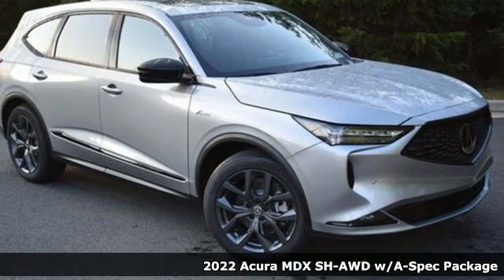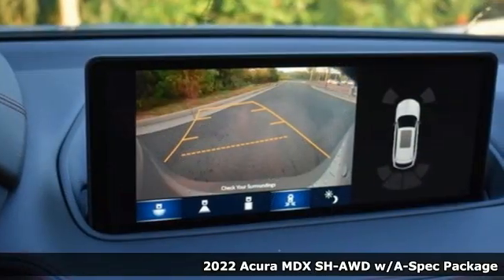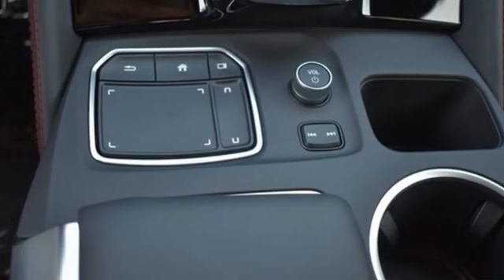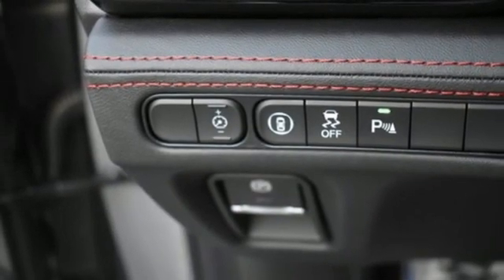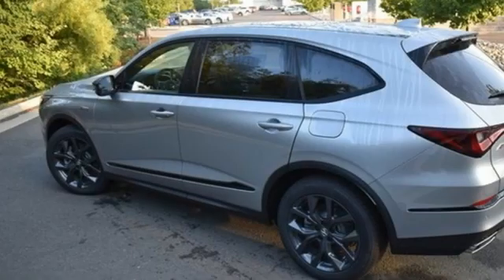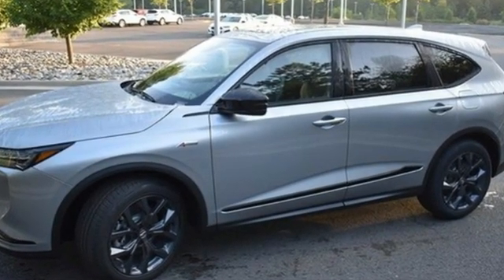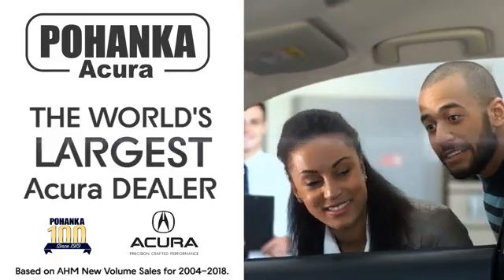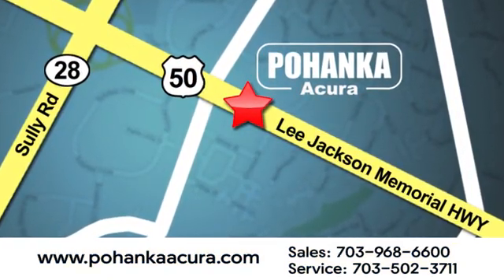New 2022 Acura MDX Falls Church VA Acura Washington-DC, DC ANL020981 - SOLD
Year: 2022
Make: Acura
Model: MDX
Trim: A-Spec
Engine: 3.5L V6 SOHC i-VTEC 24V
Transmission: 10-Speed Automatic
Color: Silver
Interior: Ebony
Stock #: ANL020981
VIN: 5J8YE1H09NL020981
Lunar Silver Metallic with leather trimmed ebony sport seats with ultra suede seat inserts, heated front seats, third row seating, V6 power, SH-AWD, A-Spec package, navigation, panoramic power moon roof, satellite radio, and much more. brRecent Arrival!brbrbrWe make every effort to provide accurate information but please verify options and price with management before purchasing. All vehicles are subject to prior sale. All financing is subject to approved credit. Dealer installed options are additional. Stock photo colors, options and trim levels may vary. Not responsible for typographical errors. Published price subject to change without notice to correct errors and omissions or in the event of inventory fluctuations. Vehicles may be in transit to dealer. Vehicle photos may not match exact vehicle. Please call to confirm availability status. All prices exclude taxes, title, license, and a $899 documentation fee. Model tested with standard side airbags (SAB). Government 5-Star Safety Ratings are part of the National Highway Traffic Safety Administration (NHTSA). New Car Assessment Program **Based on model year EPA mileage ratings. Use for comparison purposes only. Your mileage will vary depending on driving conditions, how you drive and maintain your vehicle, battery pack age/condition, and other factors.

Address:
13911 Lee Jackson Highway